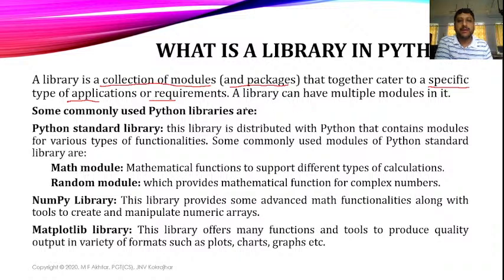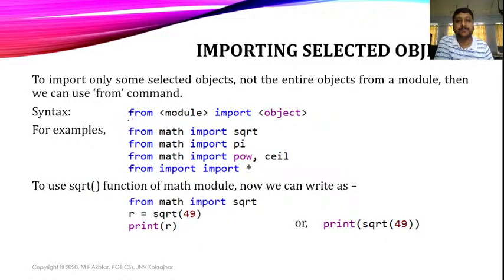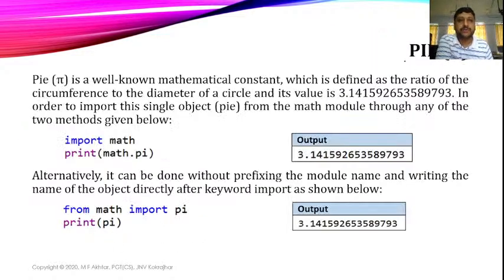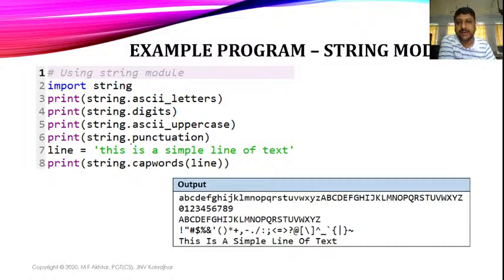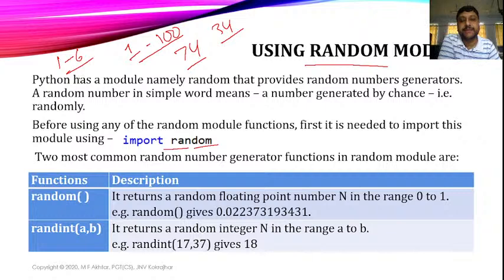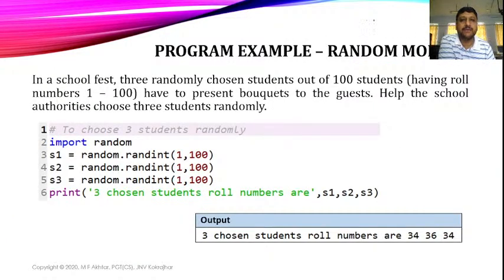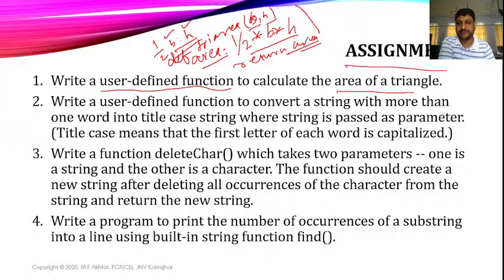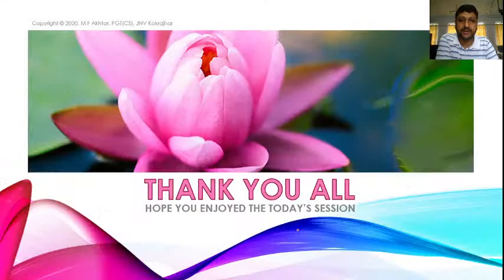Using String and Random Modules | Using Python Libraries | Chapter 04 | Class XII | Comp. Sc.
Using String and Random Modules with Program Examples | Using Python Libraries | Chapter 04 | Class XII | Computer Sc. | 083 | Unit 01